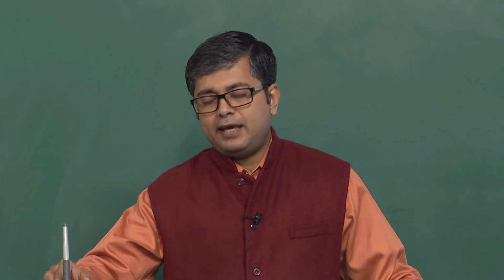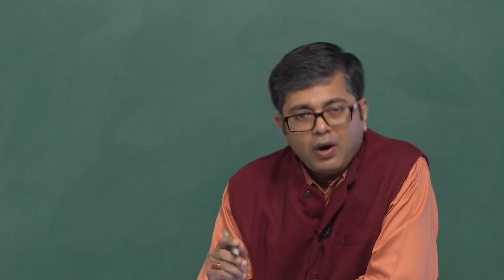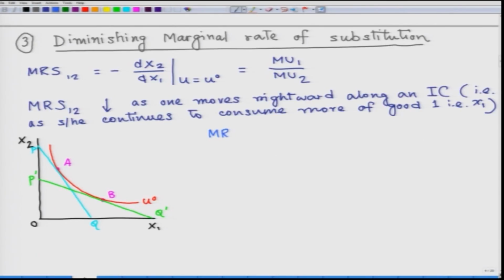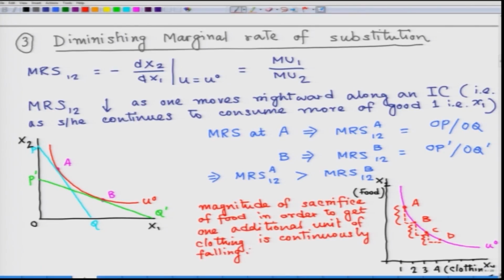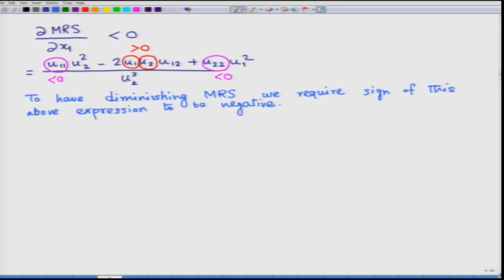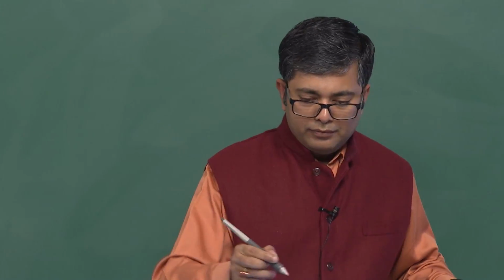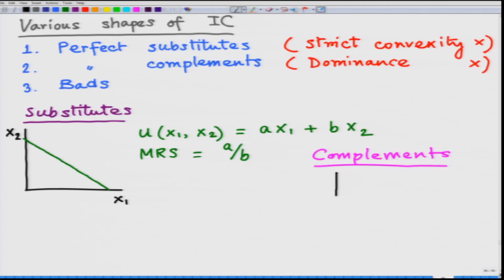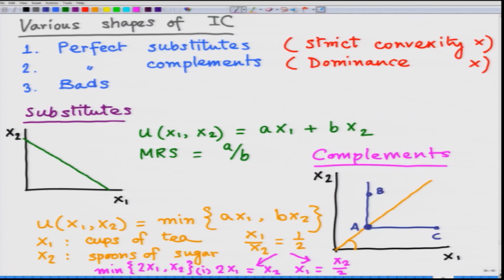noc18-mg22-Lec 12-Indiffrence Curves (Part - 2)